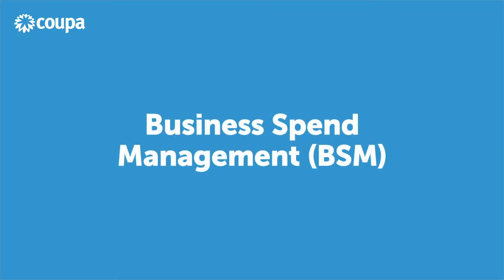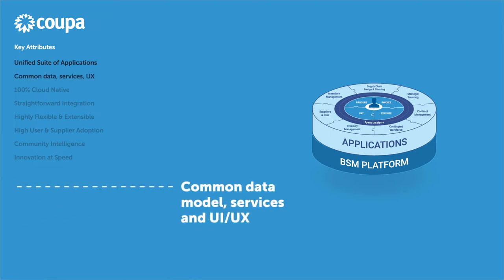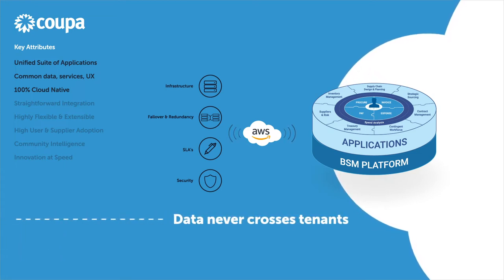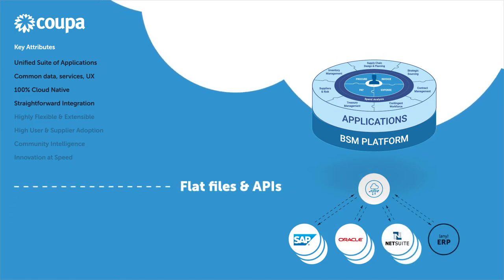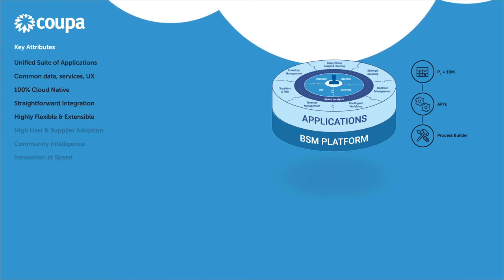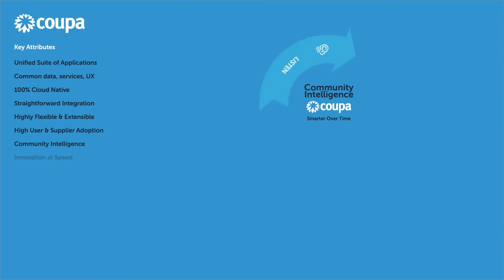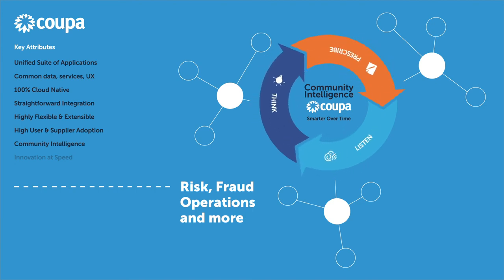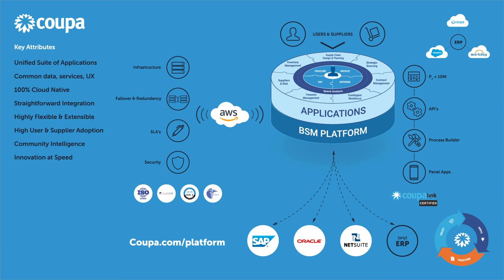Coupa Platform for IT (US English)